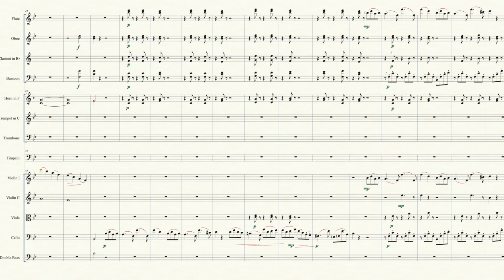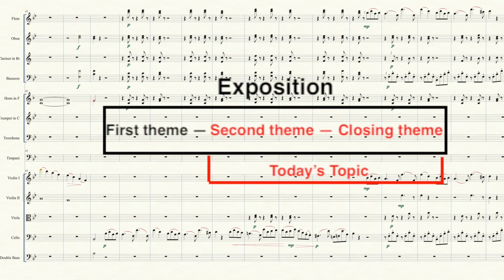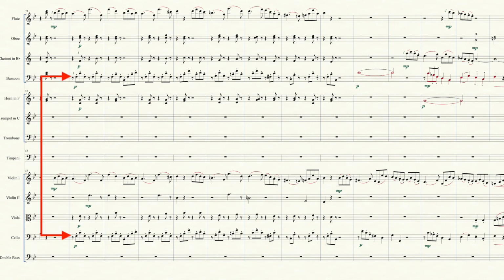How to Compose a Romantic Symphony: Part 4 (Tutorial Symphony 2, M1, Vid 4)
I continue to show how to orchestrate a romantic symphony. The piece is the first movement of Tutorial Symphony No. 2, ‘The Emo.’ This video focuses on the second theme and closing theme, finishing the exposition of the first movement. Whether you're interested in music composition, music theory, or just want to know more about how symphonies are put together, I hope you find useful insight here. Enjoy!